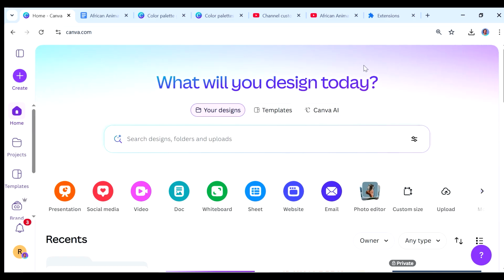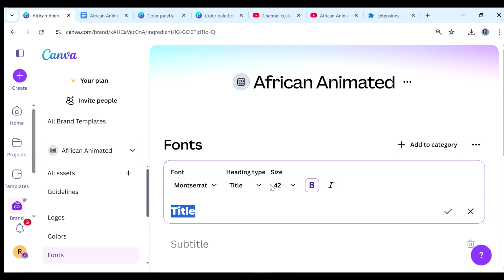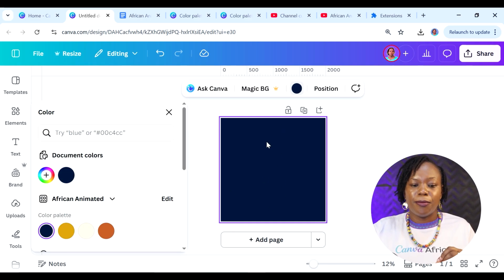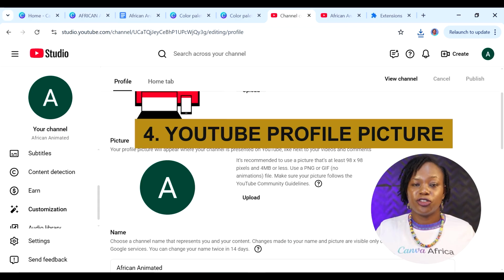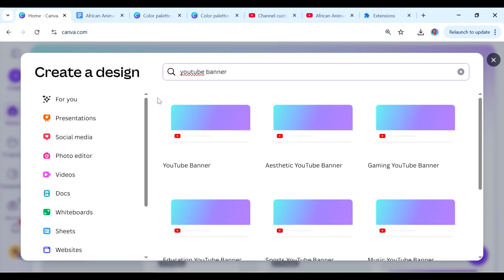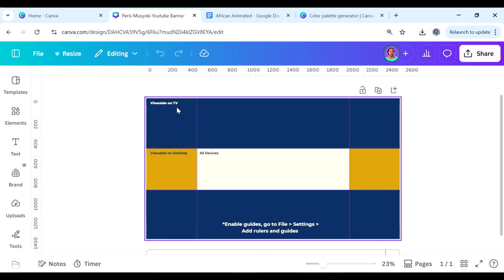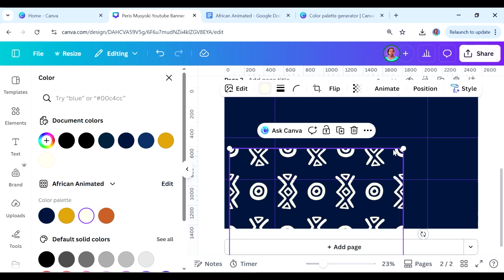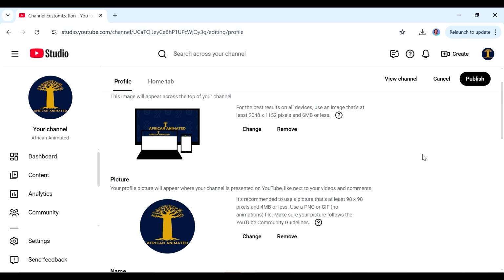How To Brand An African Animated Channel With Canva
Today I'm building a brand new African storytelling channel from scratch live on screen and I'm showing you exactly how to brand your African YouTube channel with Canva, step by step as we build mine. By the end of this tutorial you'll have: A complete color palette built for African content, a brand font, your very own logo and profile picture and a YouTube banner that works on mobile, desktop and TV. Whether you're starting a folktale channel, a Bible stories channel, or any African content channel,  this branding system works for all of it.

✅⏳ TIMESTAMPS✅
00:00 - Intro
00:17- Branded YouTube Channel Result
00:39 - How to access your YouTube Studio
01:51 - How to access Canva
01:59 - How to create your YouTube channel brand colors
05:00 - How to create your brand kit
05:32 - How to create your channel fonts
06:22 - How to create your YouTube Logo
09:21 - How to create your YouTube Profile picture
10:38  - How to create your YouTube Banner

- Peris Musyoki